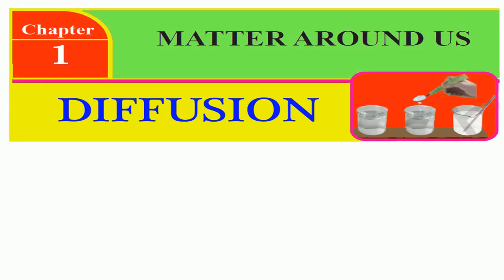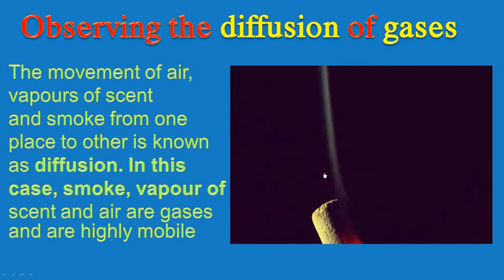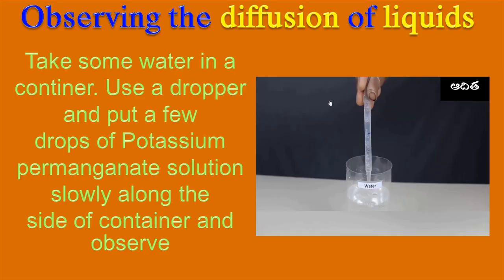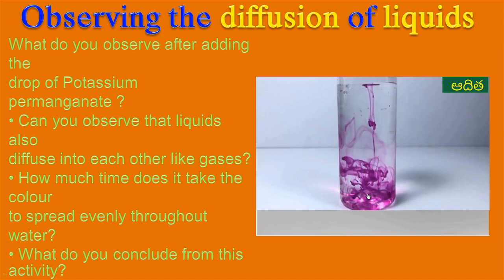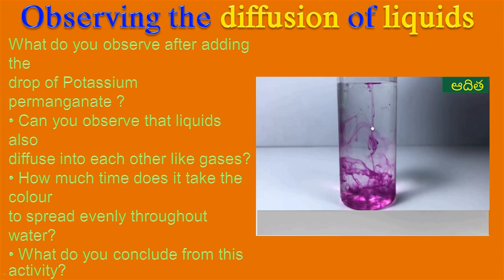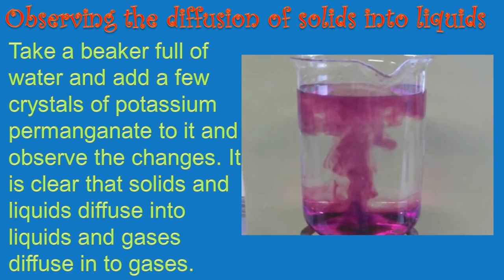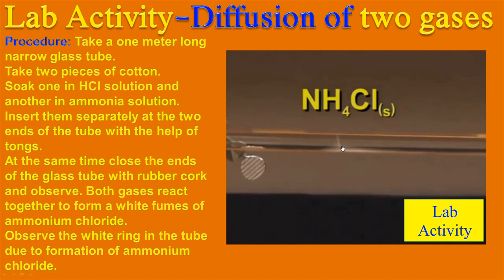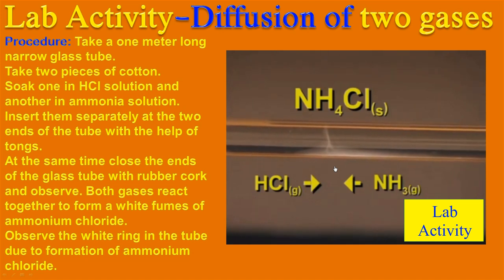matter around us part 2 em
IX CLASS EM PHYSICAL SCIENCE ONLINE CLASS